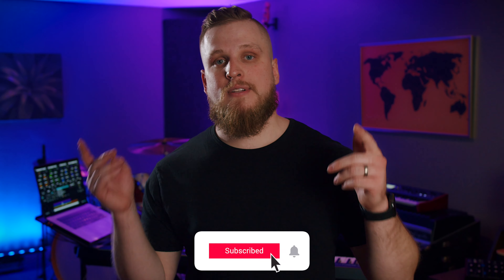What Keyboard sounds to use for altar call and underscoring, prayer, communion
You can always underscore a pastor or speaker with a piano and pad, but that's not the only option! One of the benefits of a software rig is the amount of sounds you can have at your fingertips, and how quickly you can change your sounds based on the song or the direction your band goes. Your sounds set up the atmosphere in the room, learn how to choose them wisely!

Video Gear